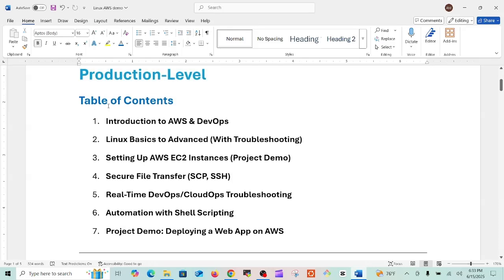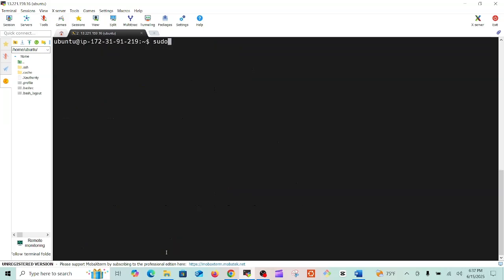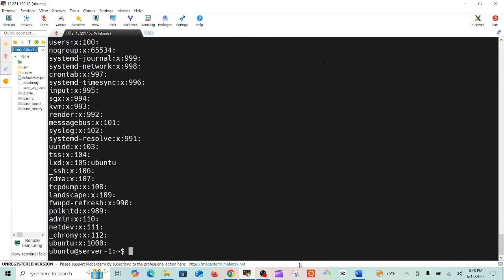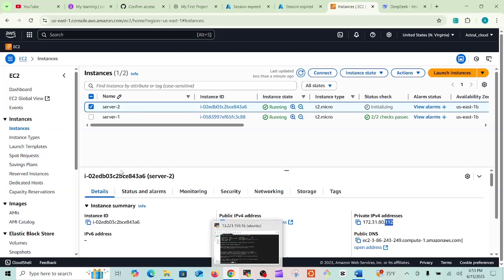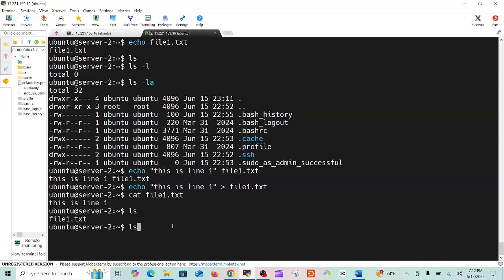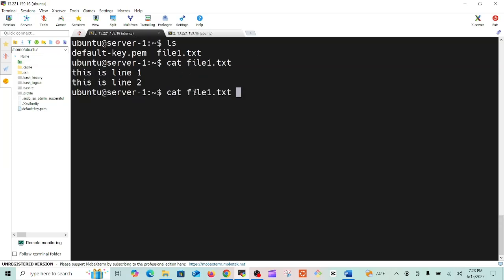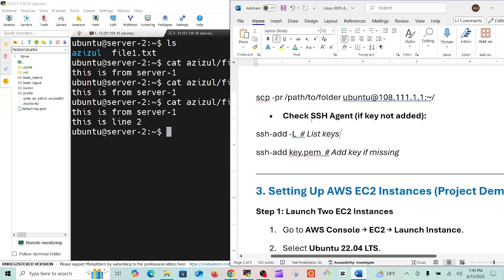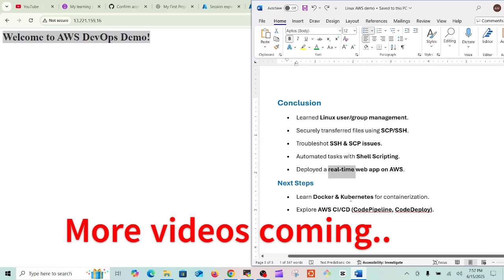Secure File Transfer on AWS: SCP & SSH Deep Dive || Day2Day Activities for A DevOps Engineer